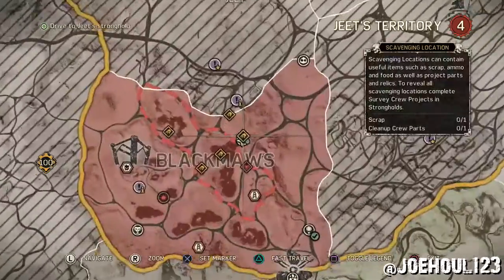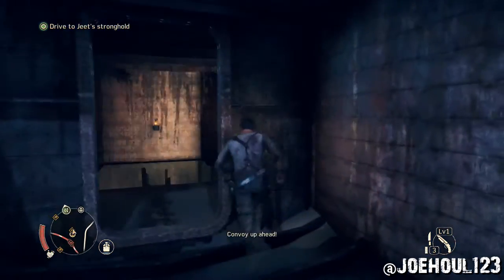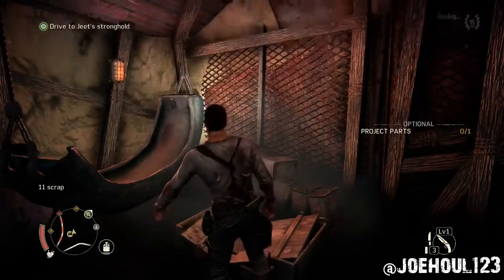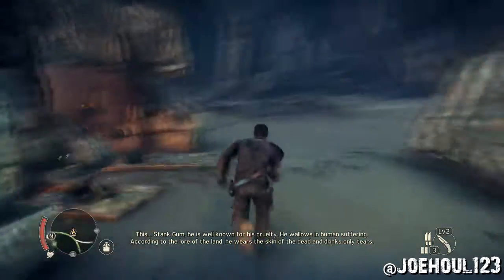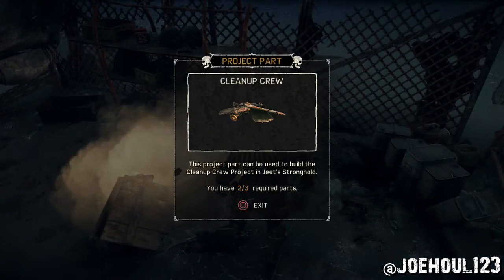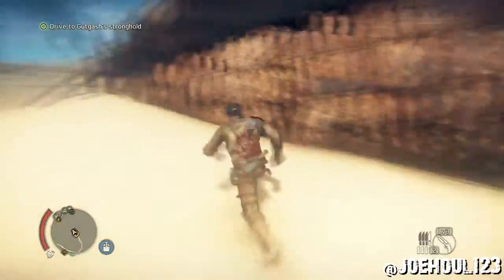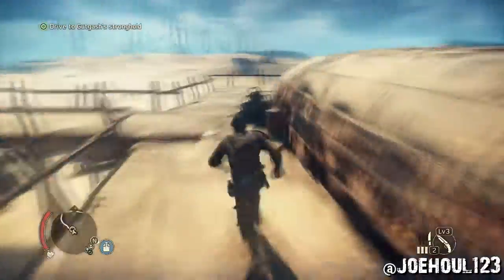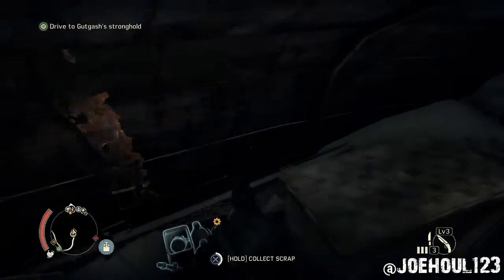Mad Max - Cleanup Crew Project Parts - Jeet's Stronghold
Mad Max - Cleanup Crew Project Parts - Jeet's Stronghold - PS4
PSN: Joehoul123
Gamertag: Joehoul
AvalancheStudios.Com